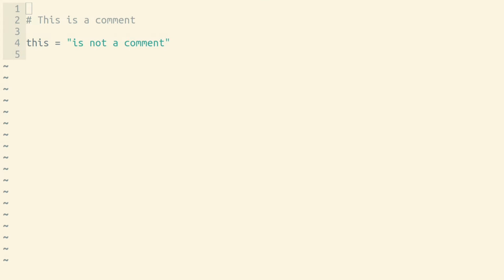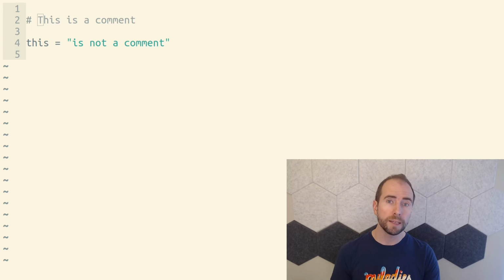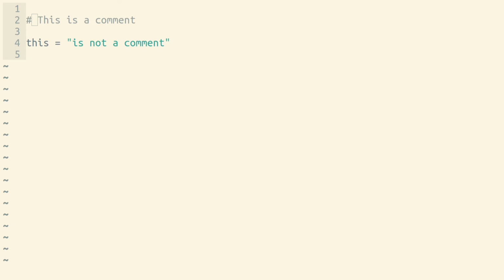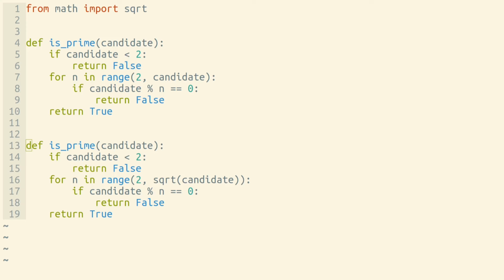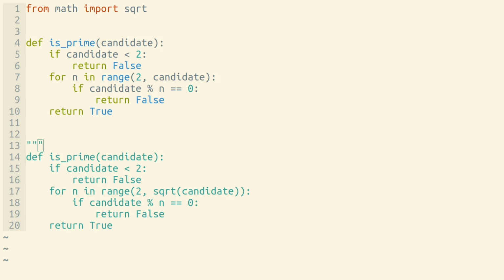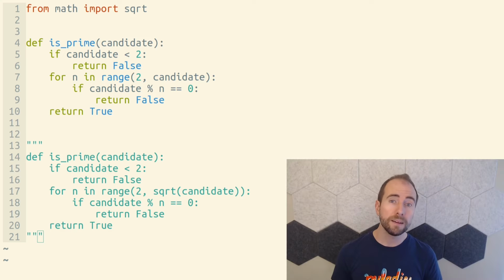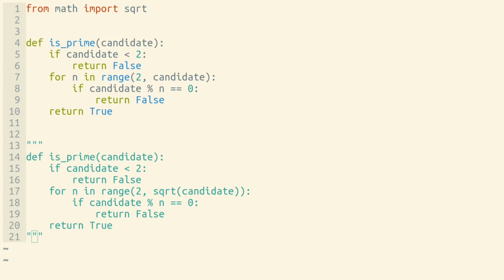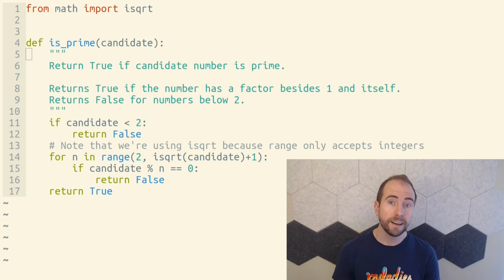Multiline comments in Python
Python does not have multiline comments. But you can use alternatives like docstrings, editor shortcuts, and conventional commenting methods, depending on your requirements.

00:00 Does Python have multi-line comments?
00:24 What about triple quotes?
01:05 Docstrings versus comments
01:55 What if I want to comment-out a whole block of code?
02:29 How to comment multiple lines
02:59 Use docstrings, your code editor, or version control